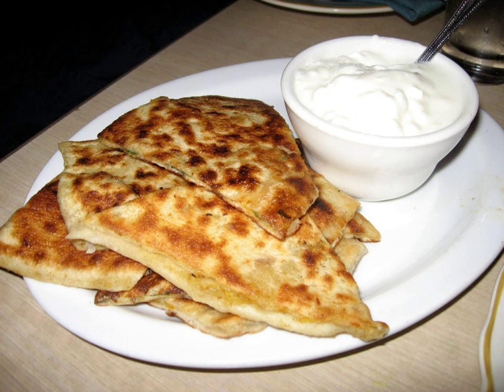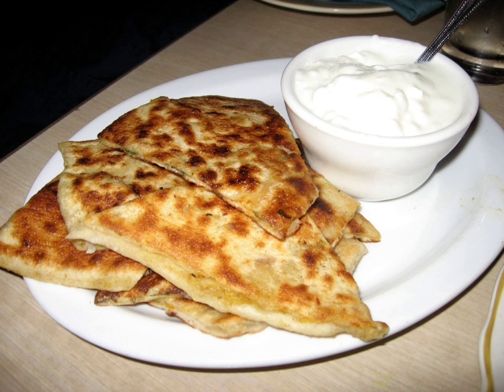Bolani | Wikipedia audio article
This is an audio version of the Wikipedia Article:
Bolani

00:00:54 1 Variations
00:01:05 1.1 Egg-roll wrapper method
00:01:39 1.2 Baked dough method

- Socrates

SUMMARY
Bolani (Persian: بولانی‎), or Perakai (Pashto: پيراک‎), Poraki (Persian: پُرکی‎), is a flat-bread from Afghanistan, baked or fried with a vegetable filling. It has a thin crust and can be stuffed with a variety of ingredients, such as potatoes, lentils, pumpkin, chives, or leeks. It can be served with plain yogurt or mint yogurt.Bolani is made for special occasions like birthday parties, engagement parties or holidays.In America, the Bolani is the quintessential food item at any Kabob House. The variations are endless. Toppings typically include chives, potato, lentils, leeks and other vegetables. However, it is not limited to traditional toppings; items such as falafel, gyro meat, carne asada and bacon and all fair game. The dough is only limited to the imagination. While white flour is common, many enthusiasts prefer whole wheat or rye.